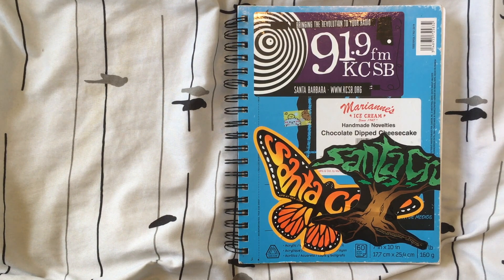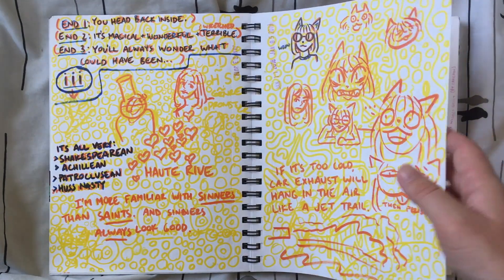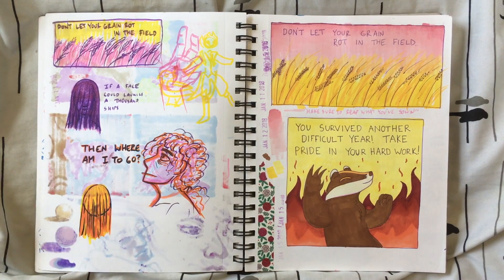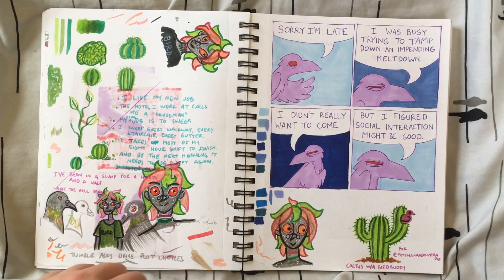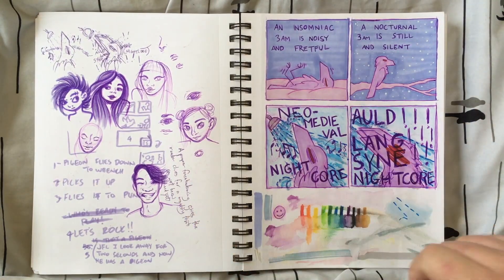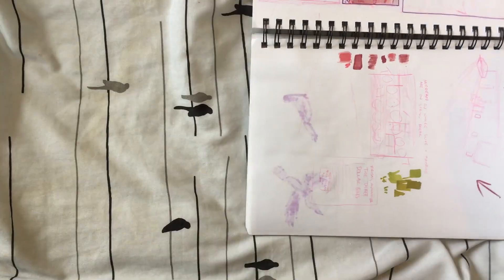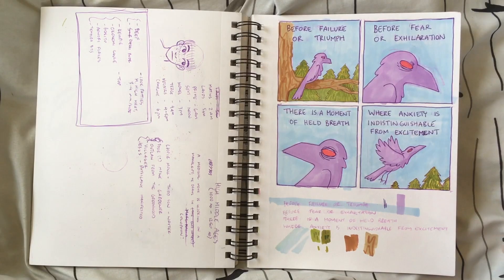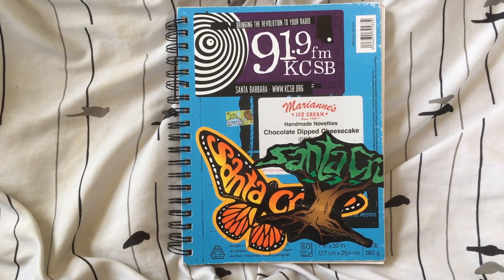Sketchbook Tour (January 2018 - May 2018)